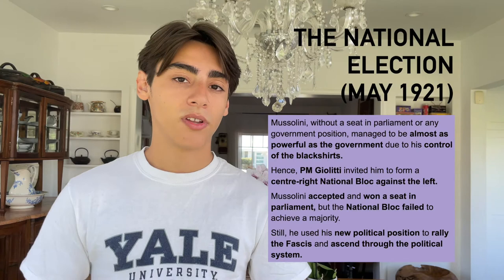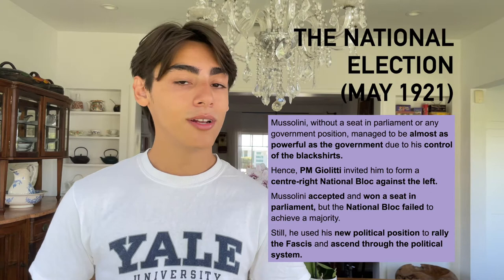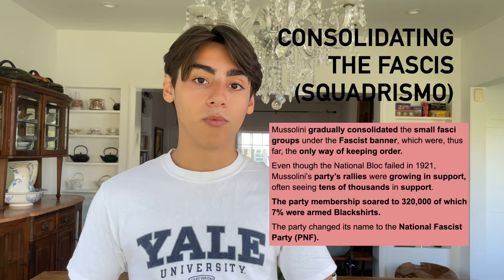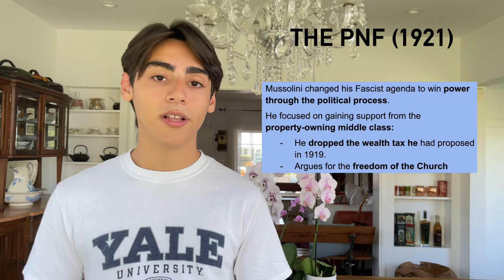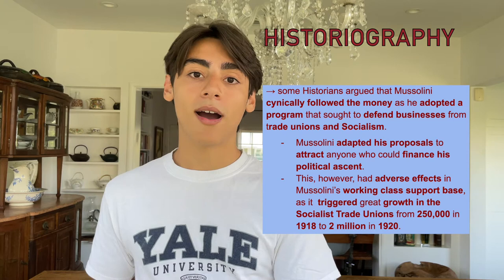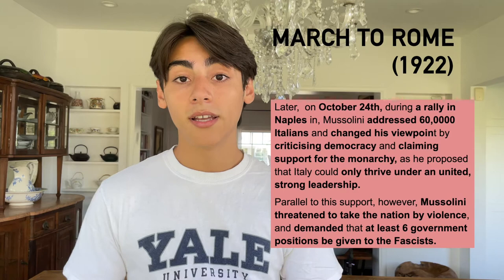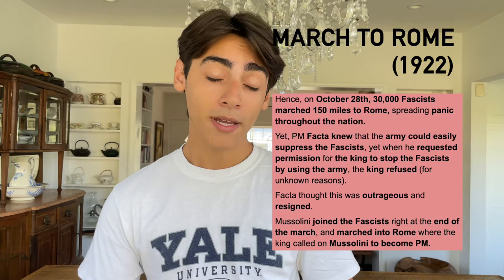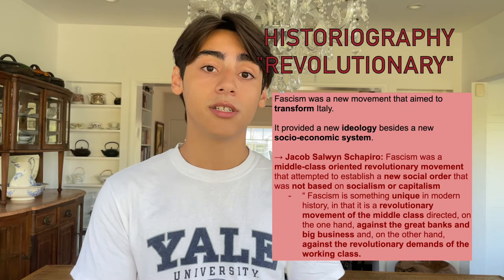IB History Revision: Mussolini's Rise to Power V (Becoming Prime Minister)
Hi guys! Welcome to our fifth video on Mussolini and his Rise to Power. In this video I go over the last steps of Mussolini's ascent to the Premiership of Italy, which brought him one step closer to the Dictatorship of Italy.

Here is the link to another document that supplements what we discussed in this video